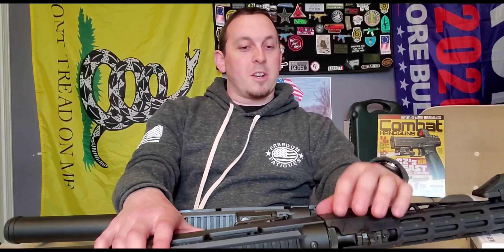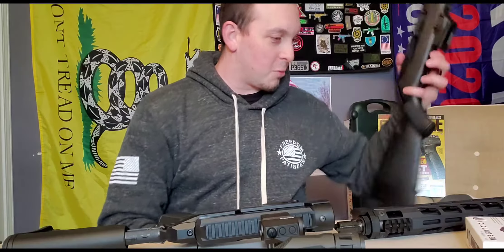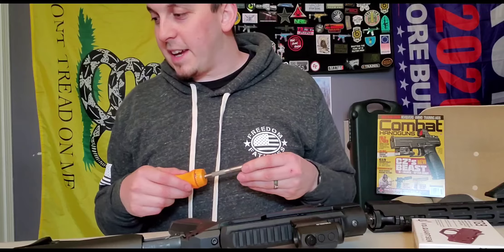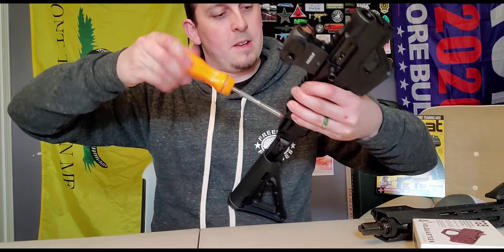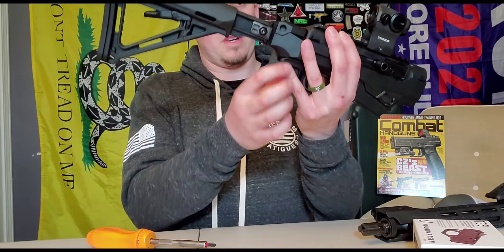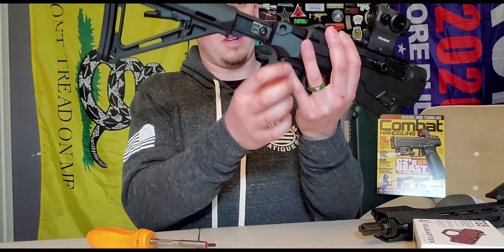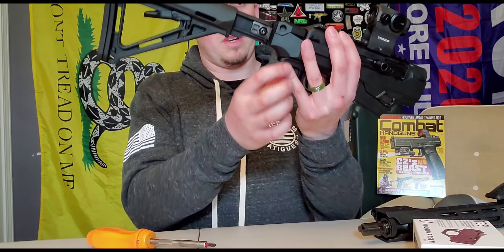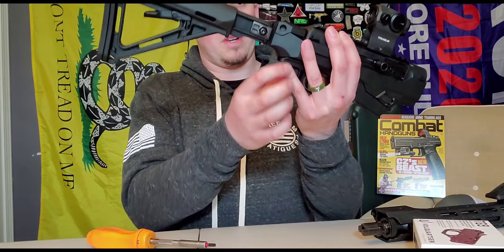Custom Ruger PCC, trigger upgrade from Volquartsen Firearms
I upgraded my Ruger PCC with the new Volquartsen Firearms drop in trigger system.